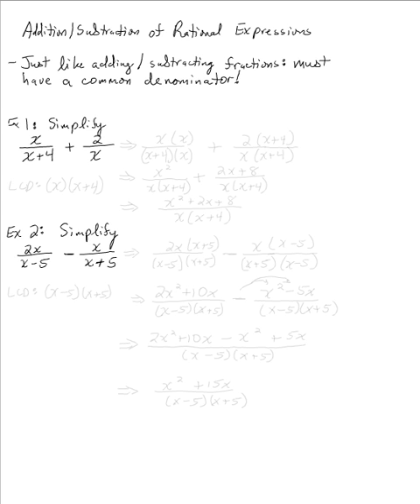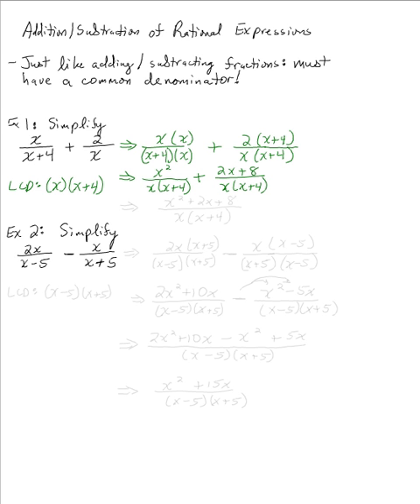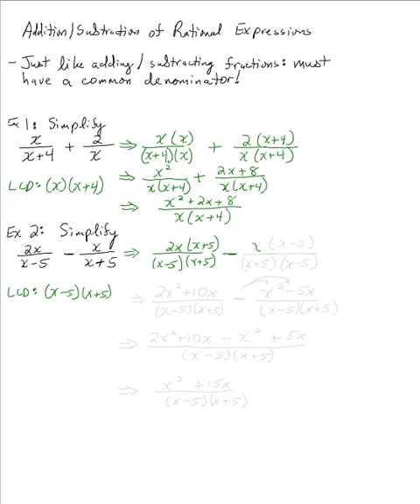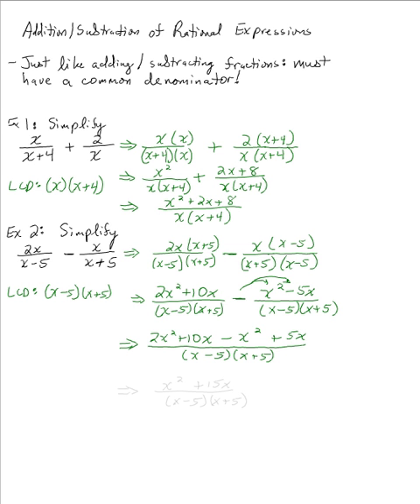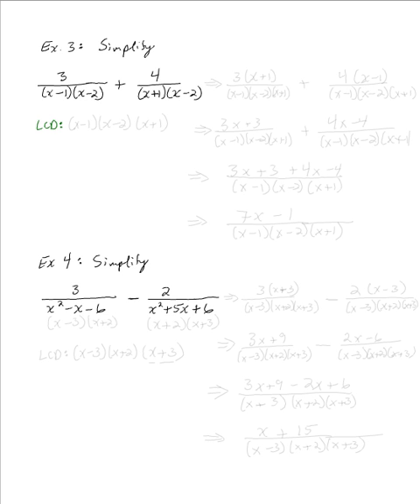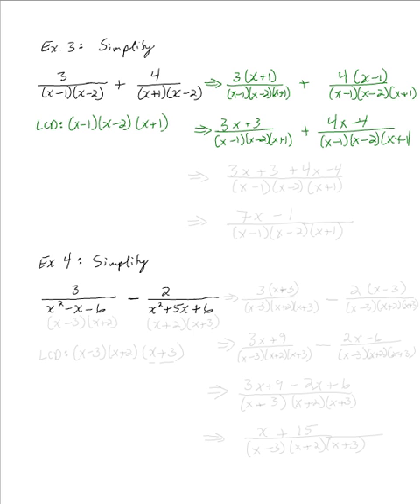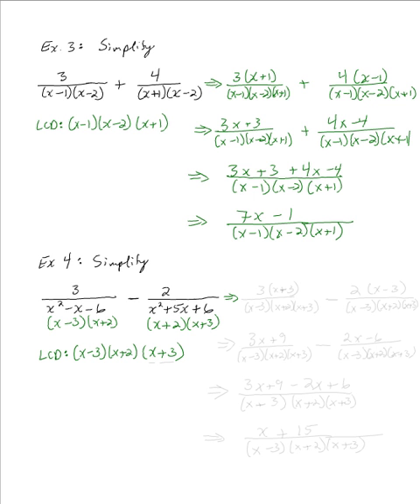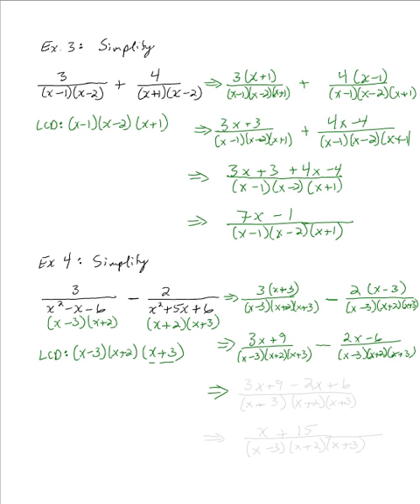Addition/Subtraction of Rational Expressions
Addition/Subtraction of Rational Expressions by Joel Berman - -
Valencia College Math Help 24/7